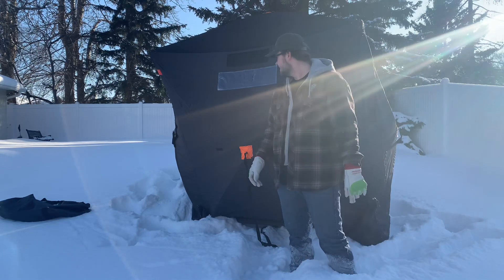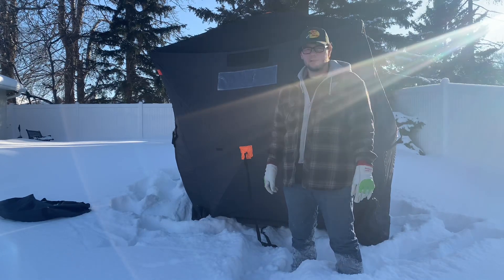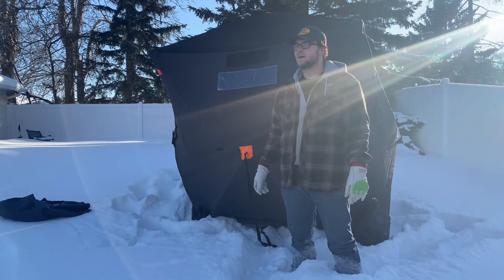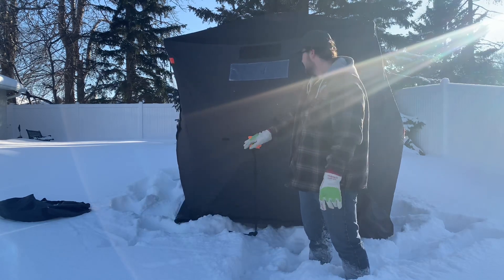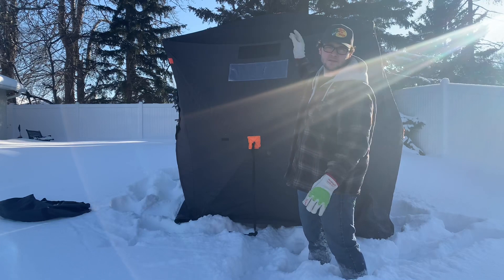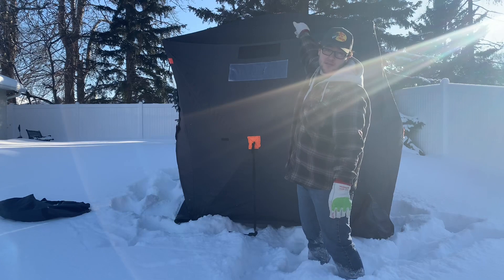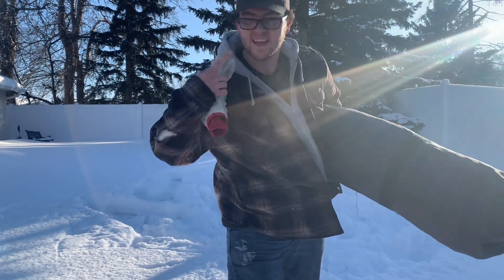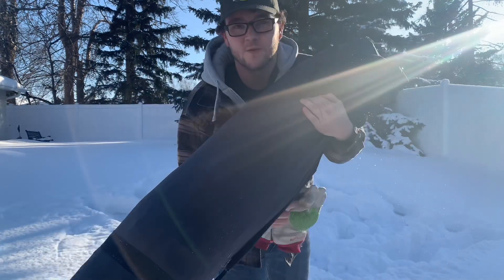How To Properly Pack Your Pop-Up Ice Fishing Tent!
Amazon wish list:

Check my Instagram out @zachthefisherman